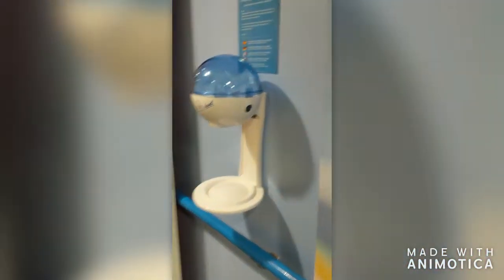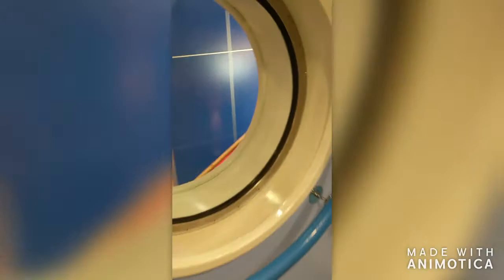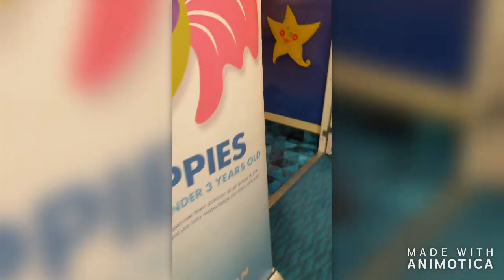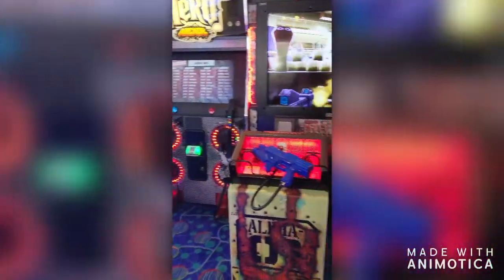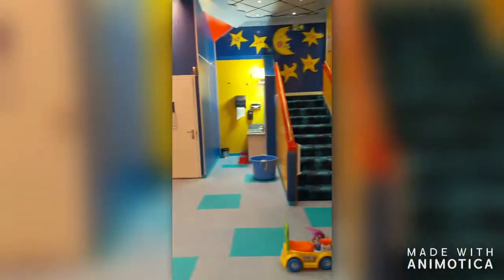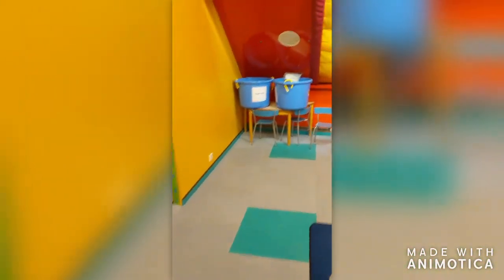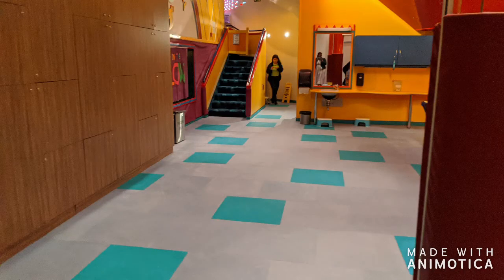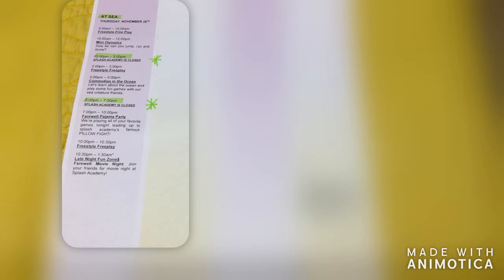Norwegian Sky Splash Academy Tour & Review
The pros and cons of the Norwegian Sky Splash Academy. This boat is newly renovated and they did a great job. It is beautiful and modern the rooms and common areas are so welcoming and comfortable
we had an awesome time. My son loved Splash Academy. This is mainly a review of the Turtles 3-5 age group. This was a Thanksgiving sailing so there were plenty of children on board!